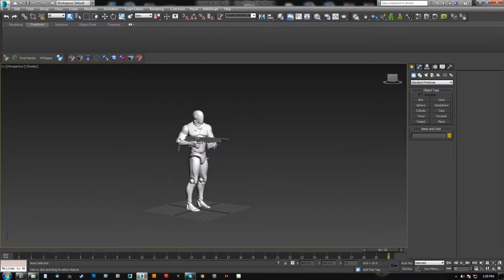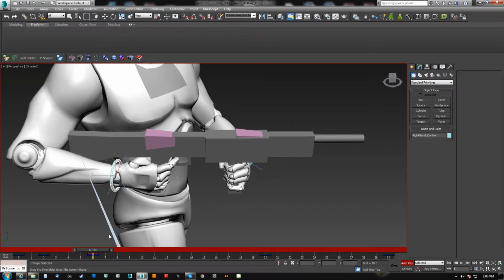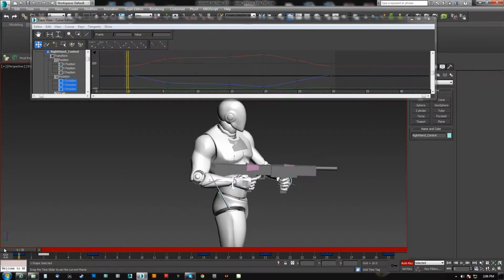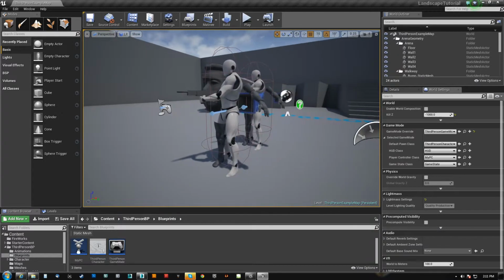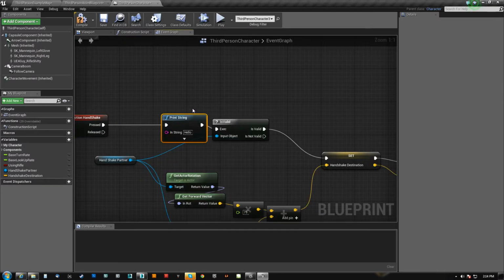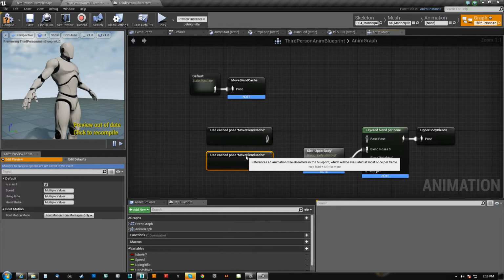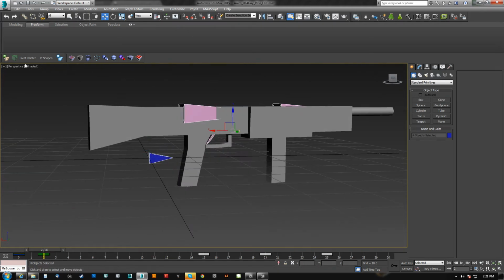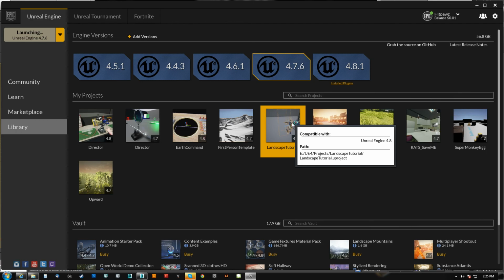UE4 CustomWeapon Pt4 [Basic Firing Animation]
Sorry guys, this video was DOA with all kinds of glitches so I had to go back after the fact and try to explain. If anything is hazy about this part of the process, please comment.